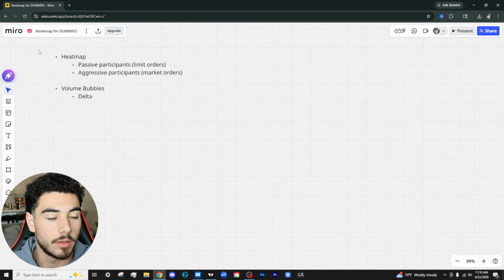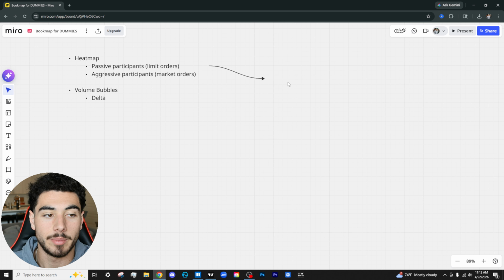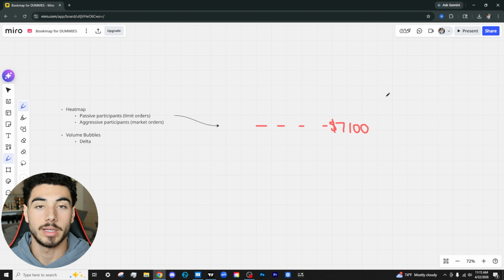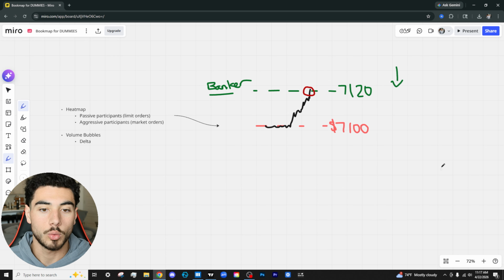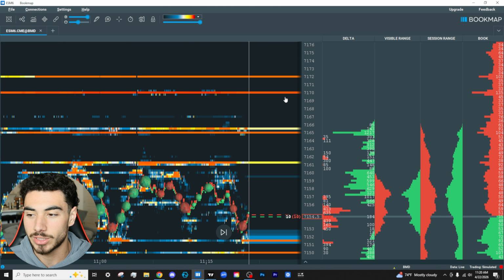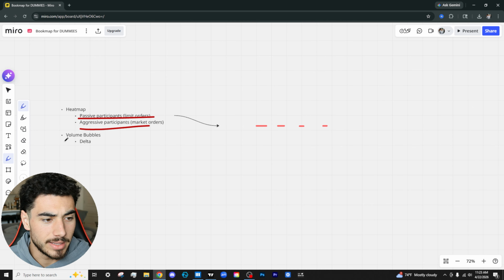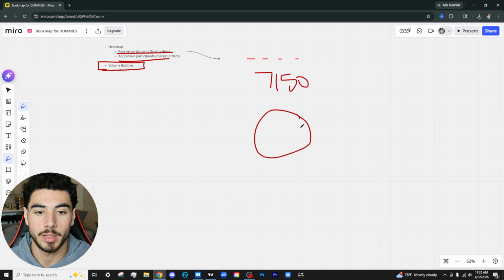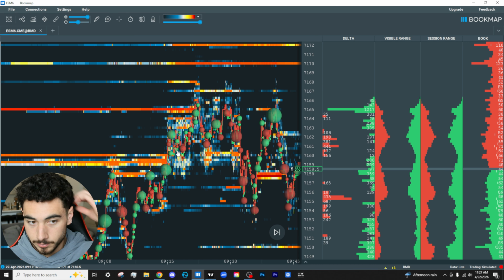Bookmap Exposed – The Tool Prop Firms Don't Want You Using